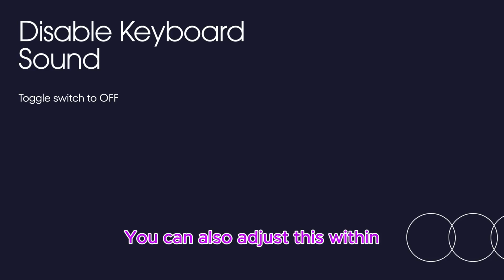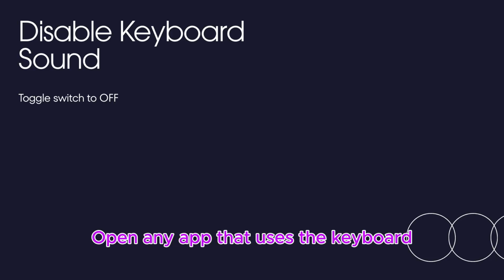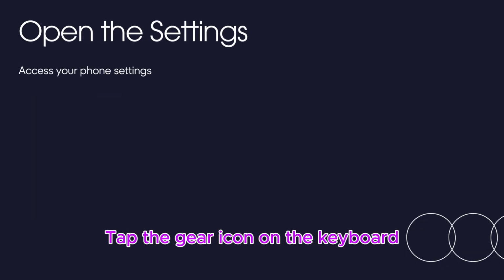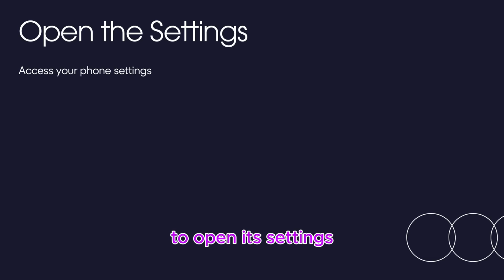How To Turn Off Keyboard Sound On Samsung!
Silence your typing experience with our clear tutorial on **How To Turn Off Keyboard Sound On Samsung!**, where we deliver a complete, step-by-step guide on exactly **how to turn off keyboard sound on Samsung!**. This essential video from How Leap meticulously details every action required for **how to turn off keyboard sound on Samsung!**, demonstrating the precise method of opening your Samsung phone's Settings, going to "Sounds and vibration," selecting "System sound/vibration control," and toggling off "Keypad tone" or navigating to your keyboard app's settings (like Samsung Keyboard or Gboard) to disable sound effects to successfully turn off keyboard sound on Samsung. We cover the entire process including how to also turn off keyboard vibration, adjusting other system sounds, and where these settings might be located in different versions of Samsung's One UI, effectively teaching you how to turn off keyboard sound on Samsung! correctly and efficiently. At How Leap, we transform essential device sound customization into simple, actionable solutions. If this tutorial successfully helped you learn how to turn off keyboard sound on Samsung!, please support our channel by liking this video, subscribing to How Leap for more practical Samsung and phone customization guides, and turning on notifications for our latest helpful content.